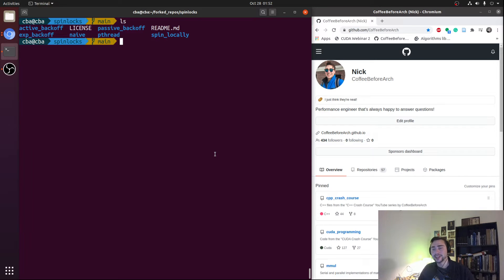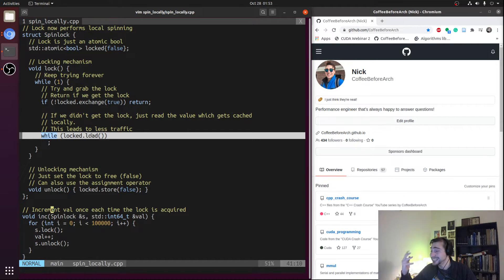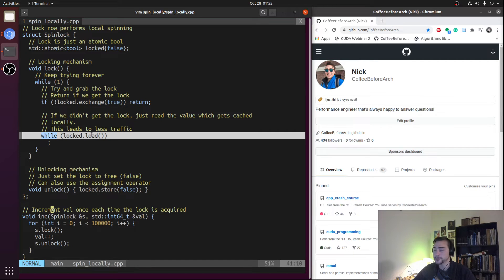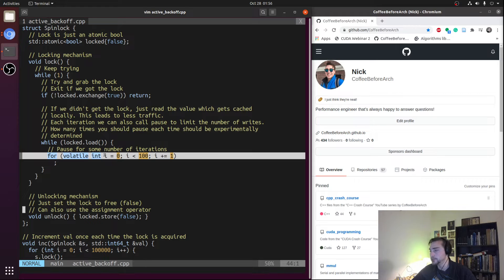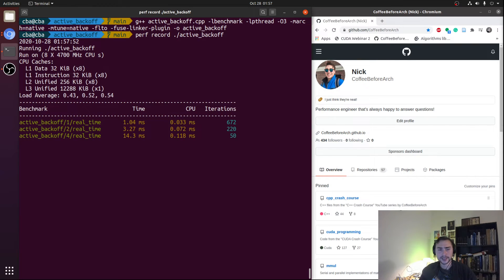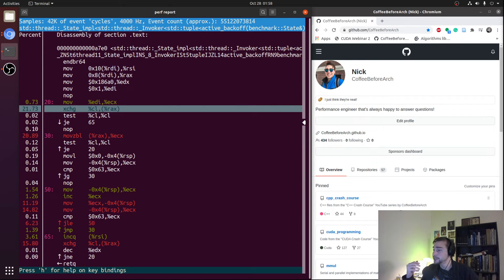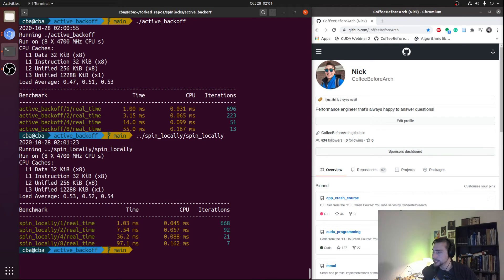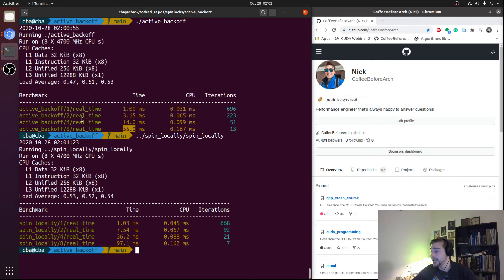Spinlocks - Part 3 - Active Backoff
In this video, we look at an optimization for our spinlock called backoff!